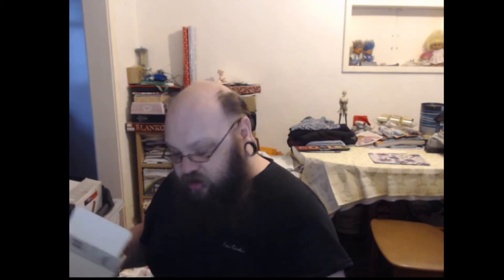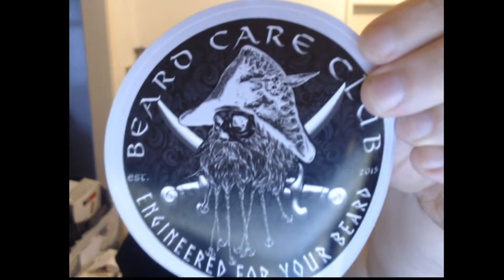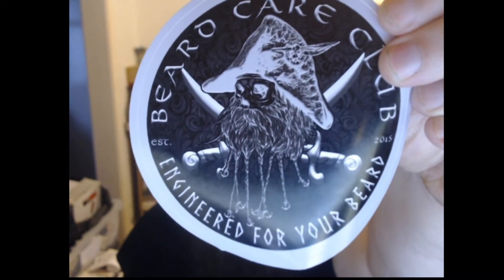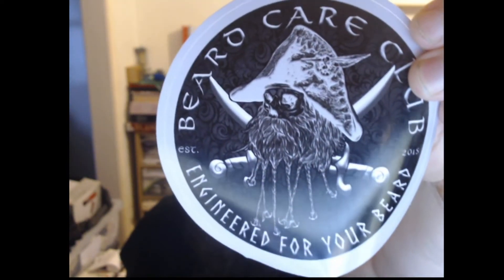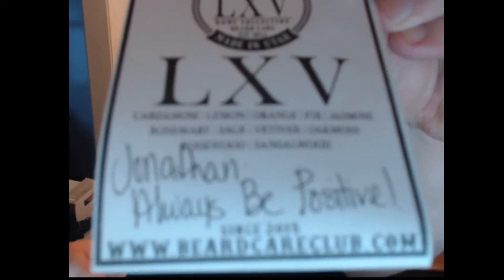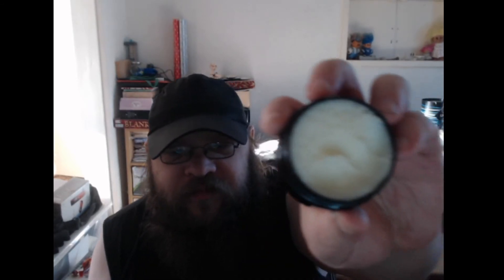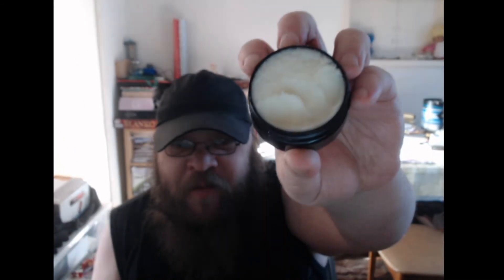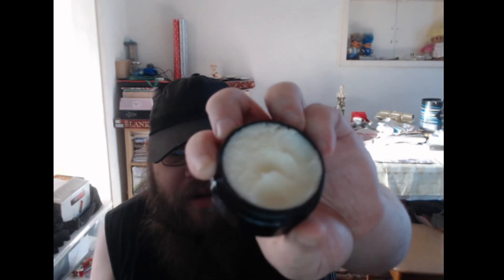SCENT LXV (65) BEARD CARE CLUB... an honest review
welcome to a review of the 65th scent by 1 of my fave beard brands!!!